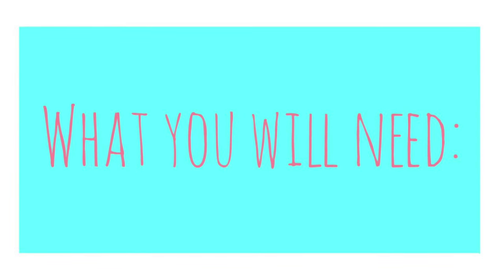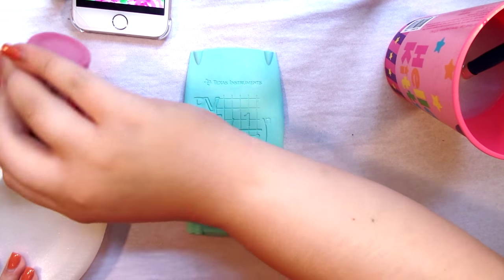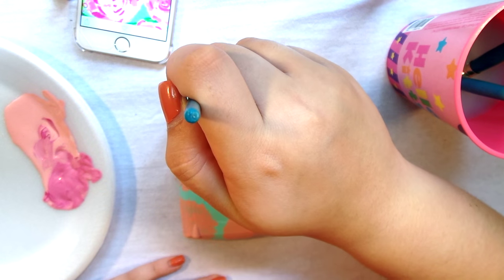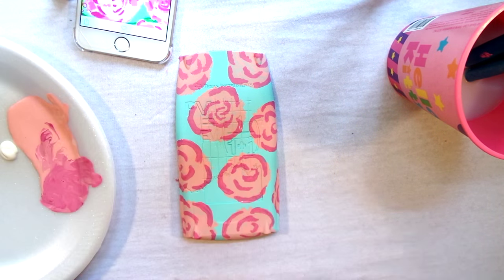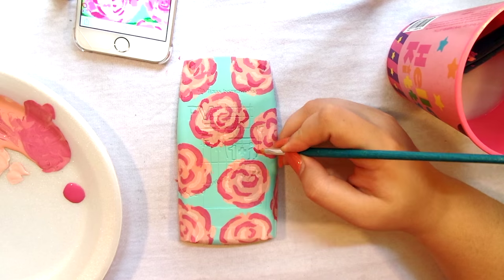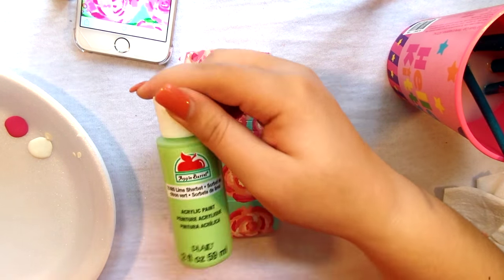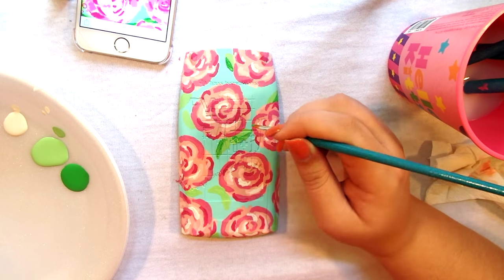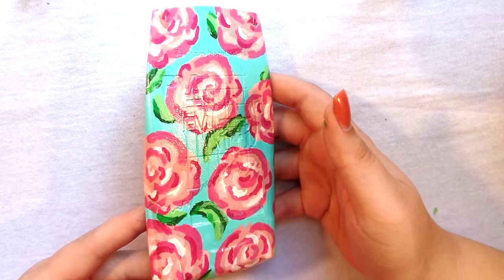DIY Lilly Pulitzer Calculator | Hand Painted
Hey guys! Thanks for checking out my video, I hope you all enjoyed it! I love you guys ❤